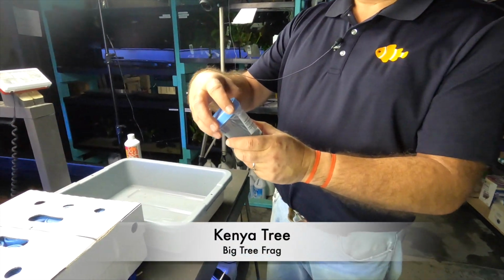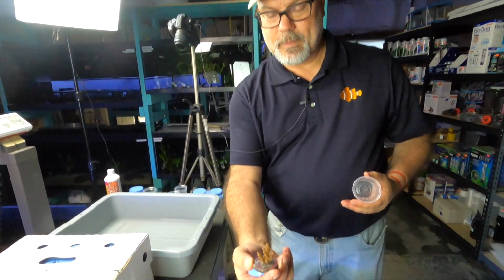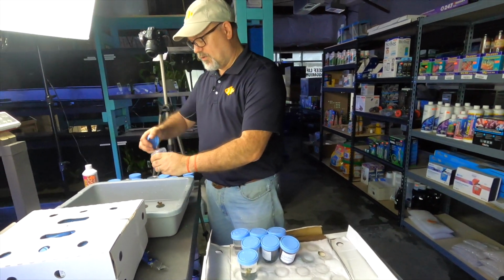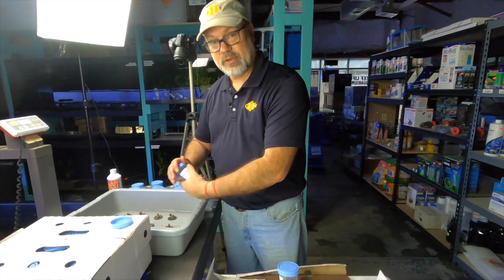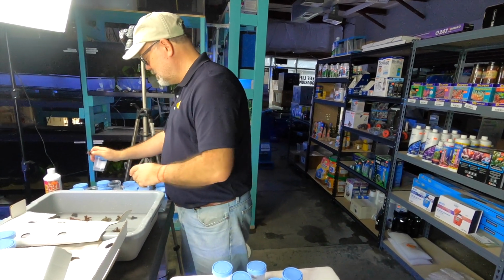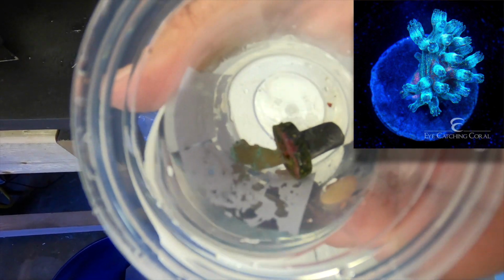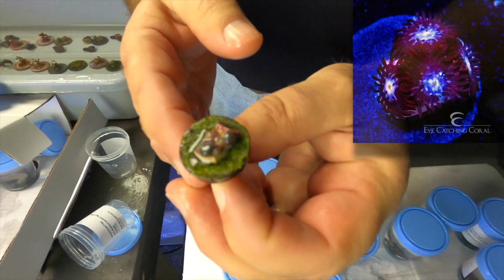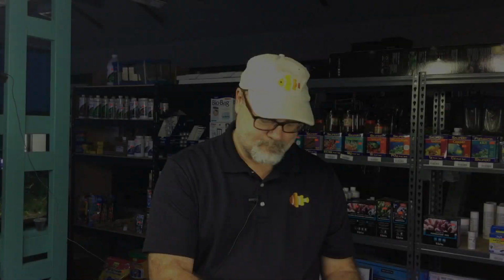LPS, SPS and Soft Coral Unboxing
Scrambled Eggs, Kaleidoscope Star Polyp, Green People Eater and Spearmint Clove are just a few of the many corals unboxed in this video.

Category
Pets & Animals